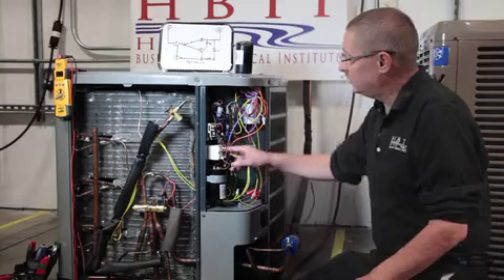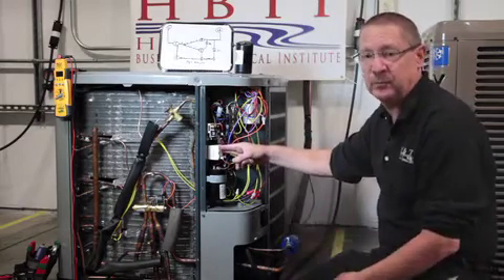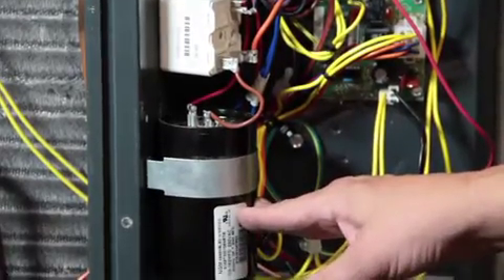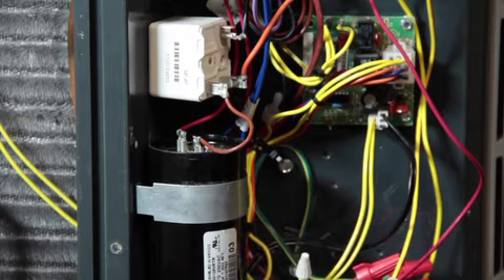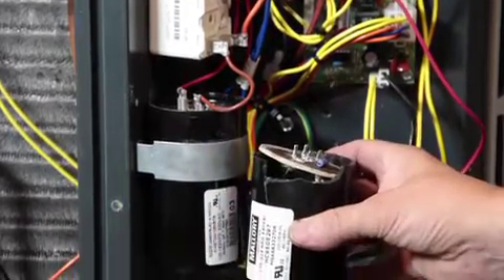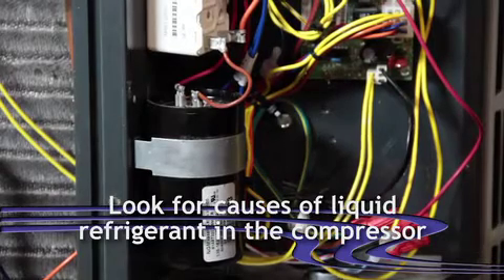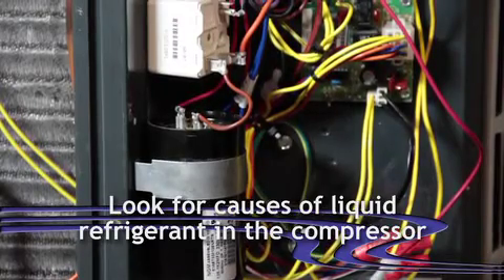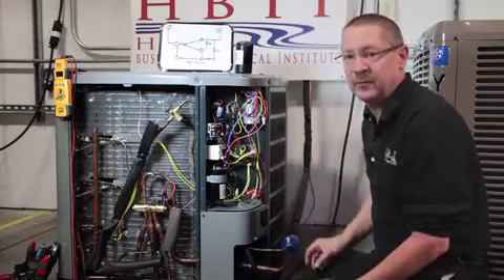HVAC Hard Start kit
This video explains what a hard start kit is, and what causes it to fail?